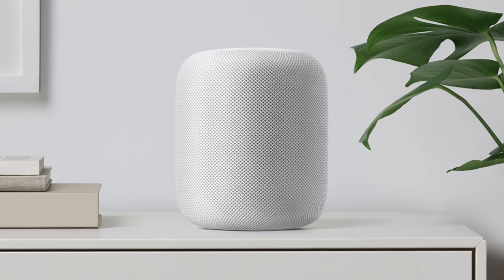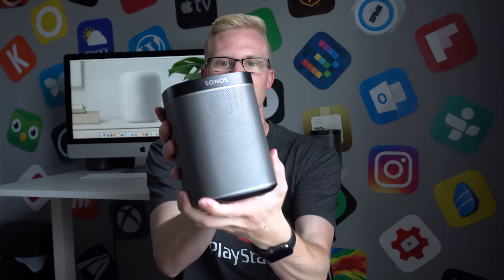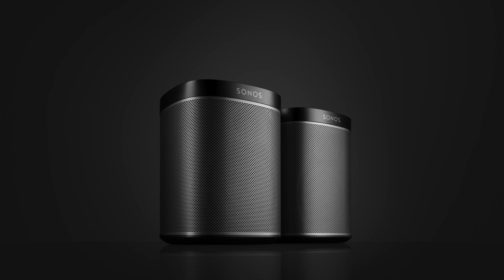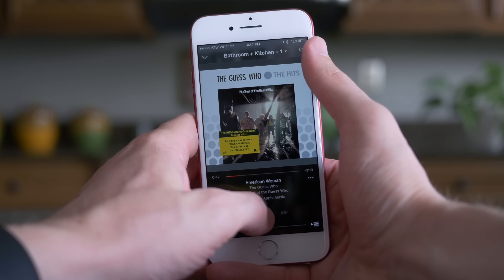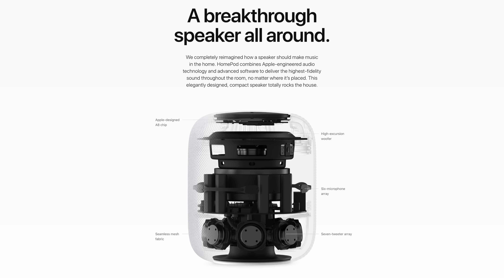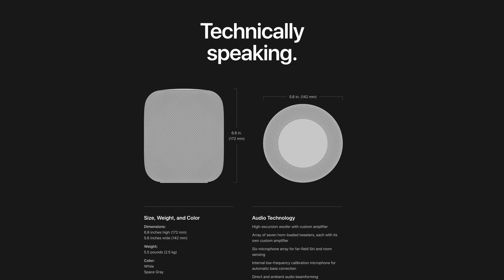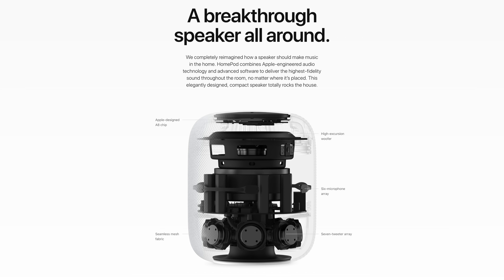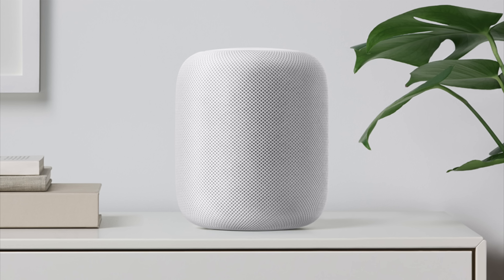Apple HomePod: New Details!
HomePod is the new Apple product that I'm most excited for in 2017, behind the iPhone 8.